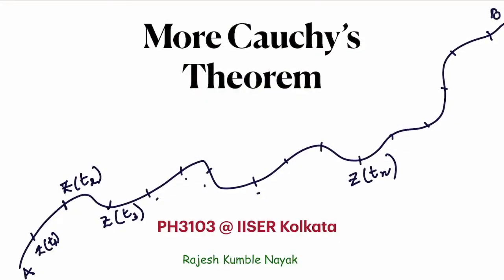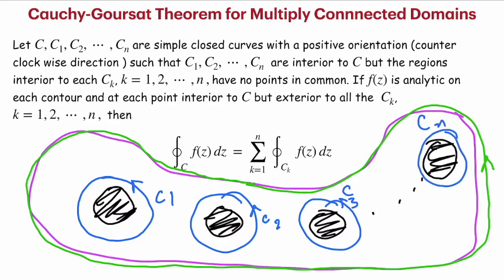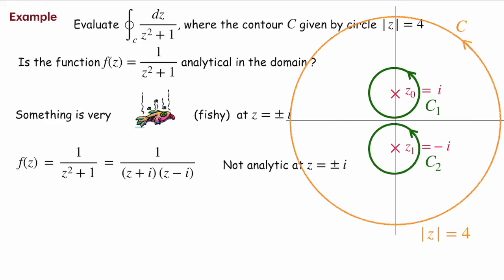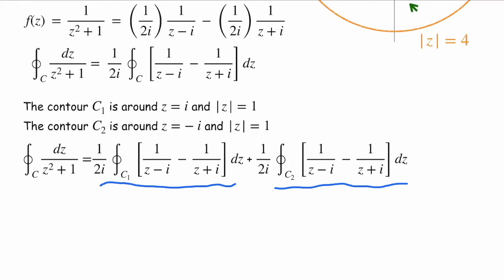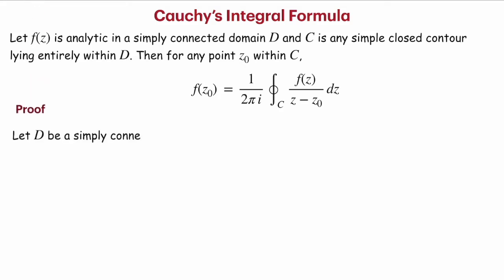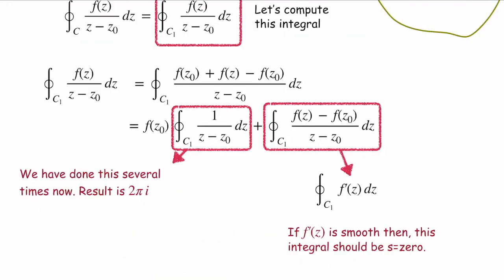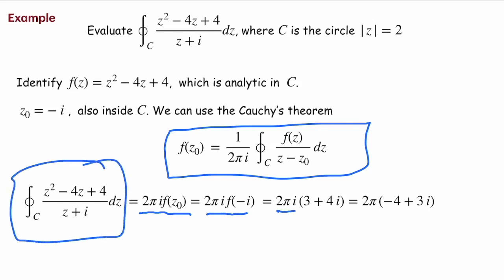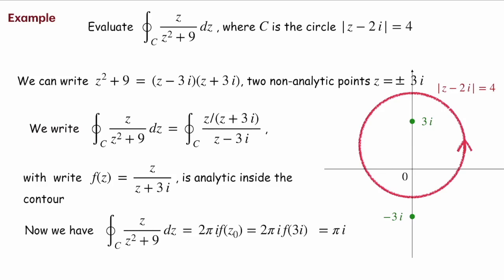[PH3103-30] More Cauchy's theorem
[PH3103-30] More Cauchy's theorem at IISER Kolkata